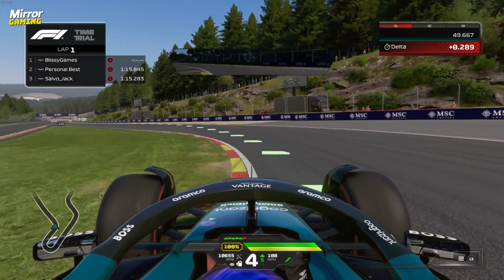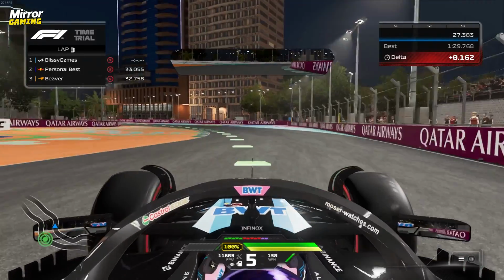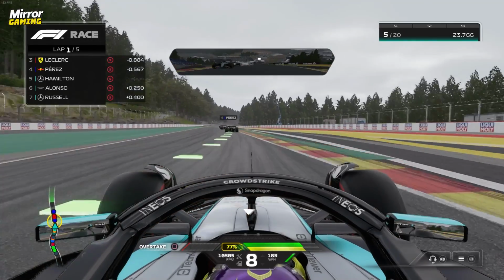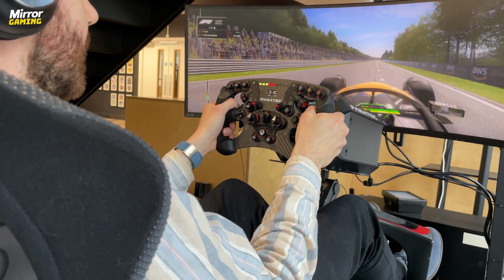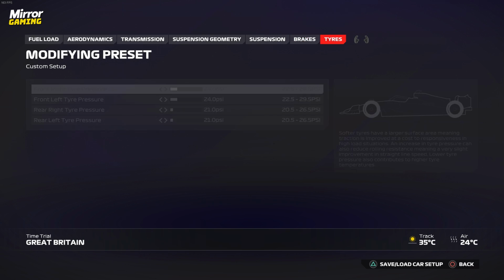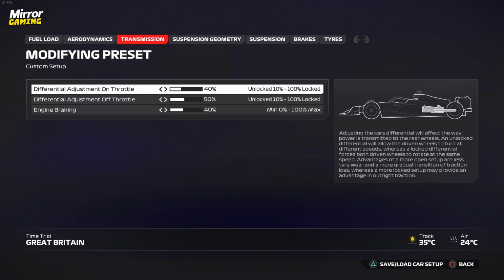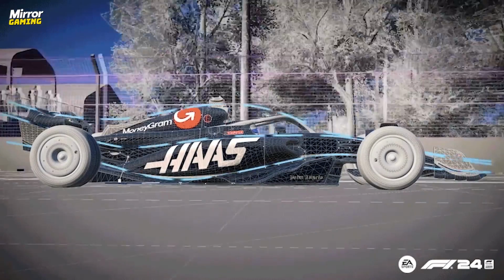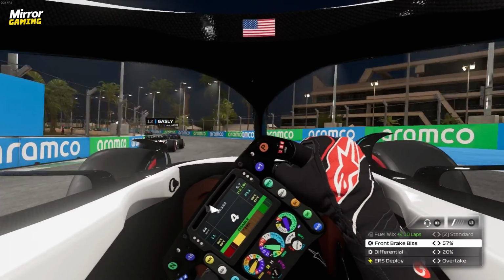EA EXPLAINS F1 24 Handling - Codemasters/EA Sports Interview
Mirror Gaming visited the Codemasters and EA Sports Birmingham HQ to sit down with Senior Creative Director Lee Mather, who explained all the handling and physics changes that are coming to F1 24, while also getting hands-on with the game too.